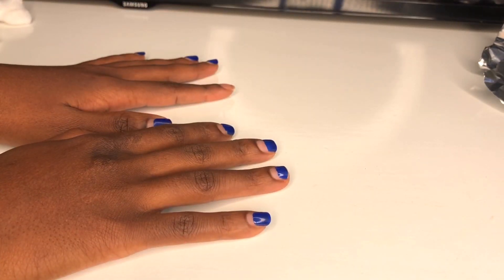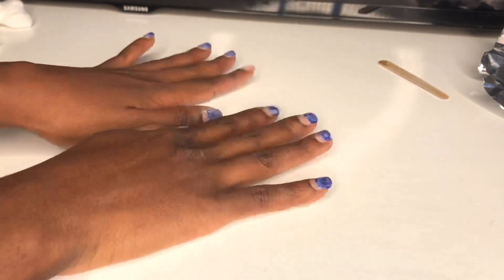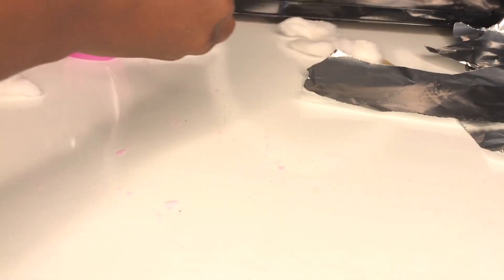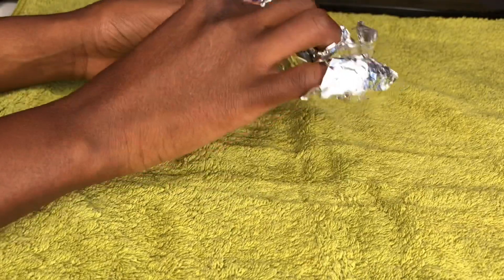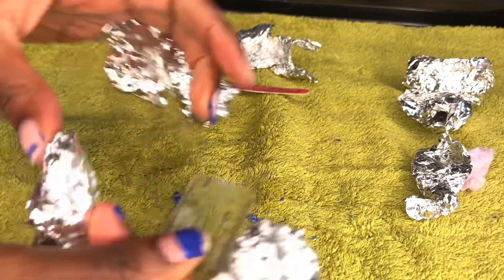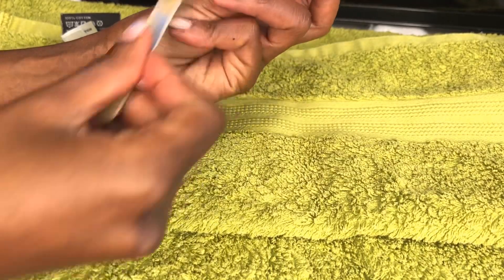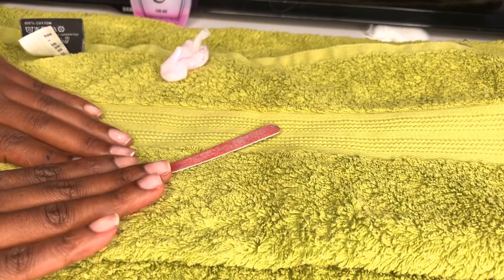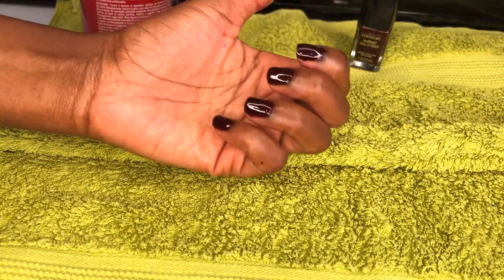HOW TO REMOVE GEL AT HOME NO ACETONE NEEDED|Damage free removal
Hello guys so am showing you how to remove gel polish at home without having acetone iwas frustrated on how to remove but I figured out away and I thought I would share it with you guys so if you find this video helpful please give me a thumbs up and subscribe to my channel thank you so much guys much love .take care and stay at home see you in the next video!

Products used ;

Foil paper
Cotton